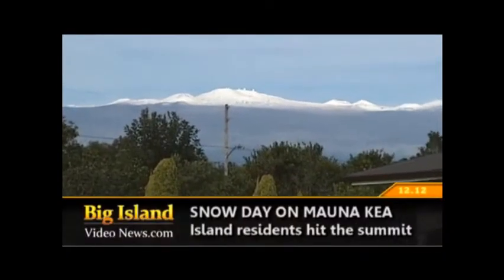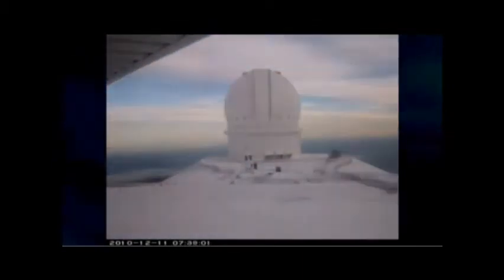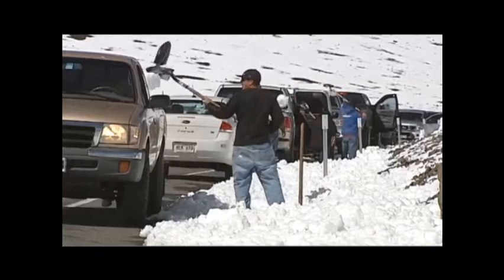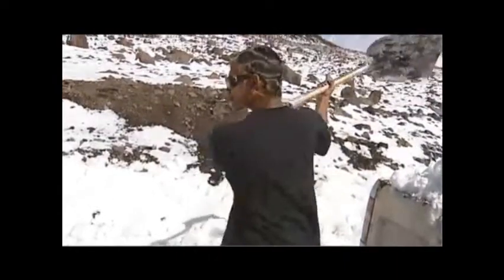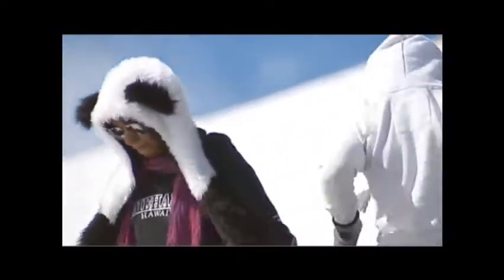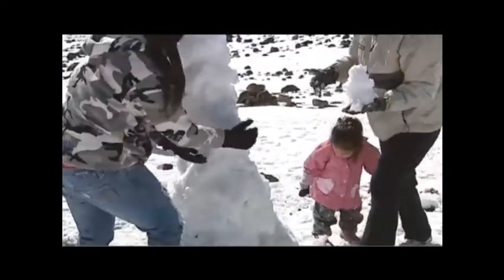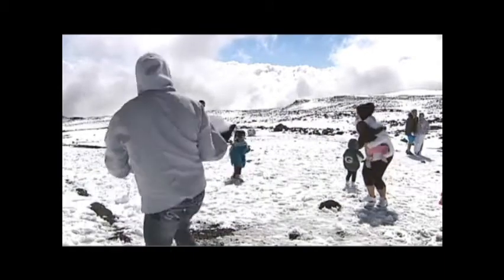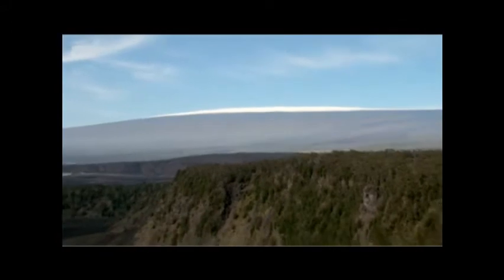Hawaii residents enjoy snow day on Mauna Kea